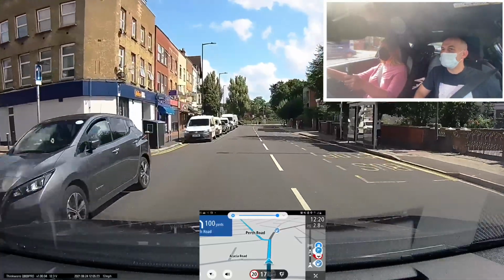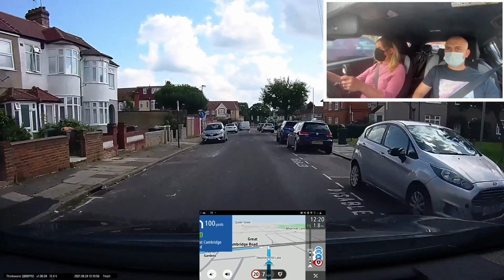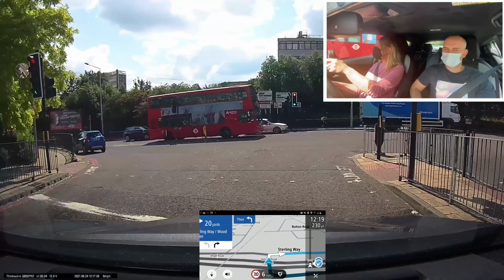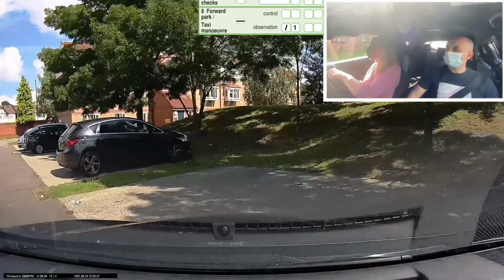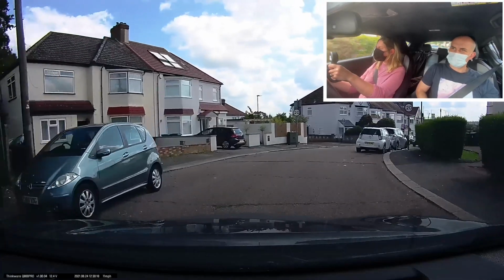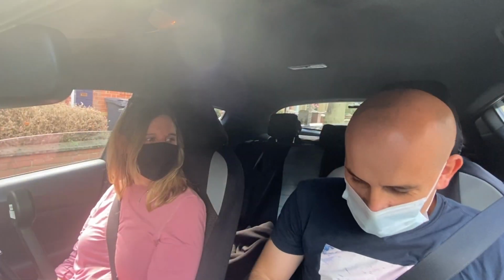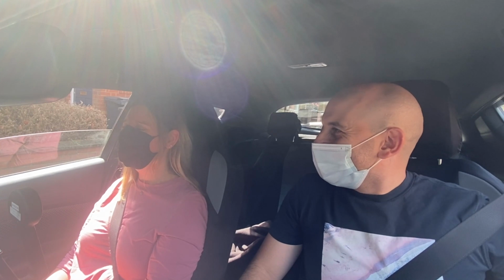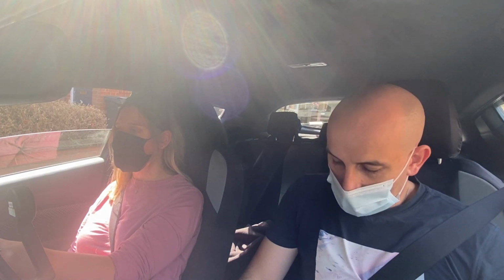Wood Green Mock Driving Test With Megan. The Route That Hits The Great Cambridge TWICE!!!